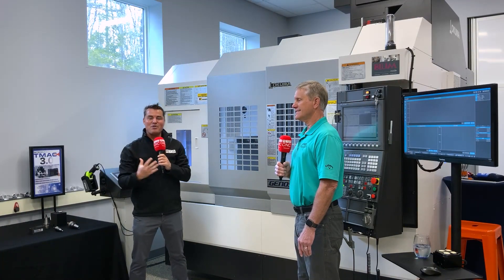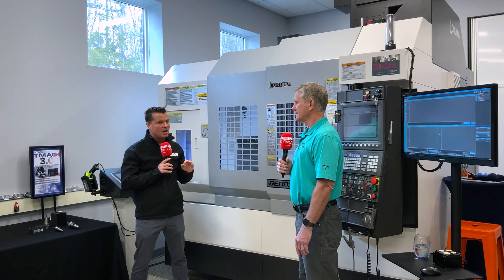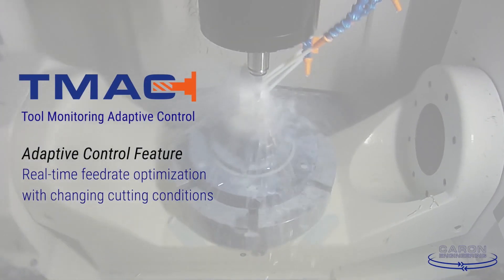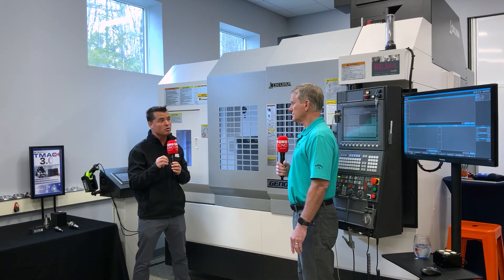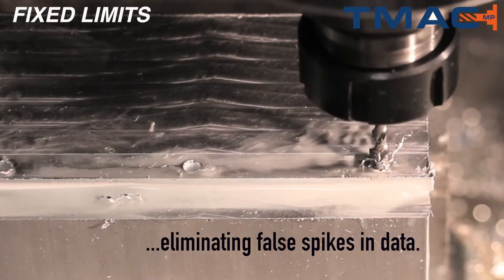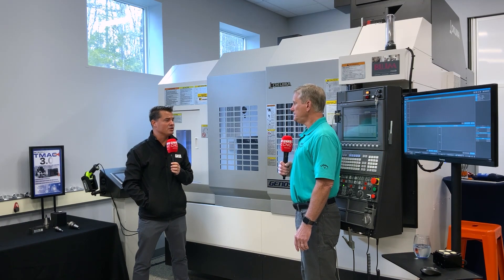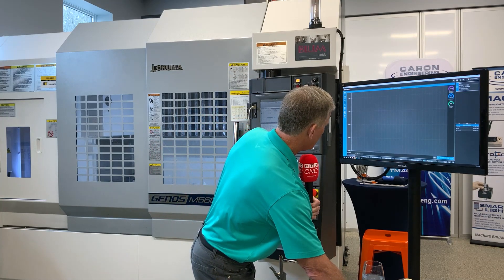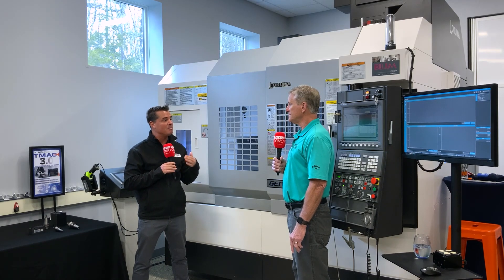Now that's clever - adaptive feed control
Tony discusses an amazing machining software solution at Caron Engineering. Something that will resonate with every machinist is that frightening noise that omits from your machine forcing you to react quickly and slow down the feed rate. The software featured in this video is called 'TMAC' an acronym for tool monitoring adaptive control, it delivers huge advantages reducing cycle times and improving tool life.